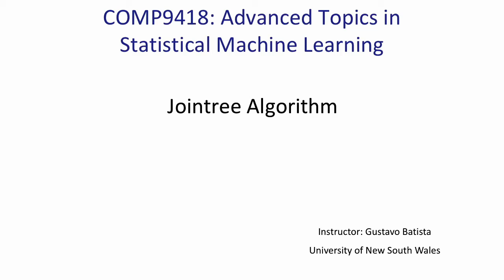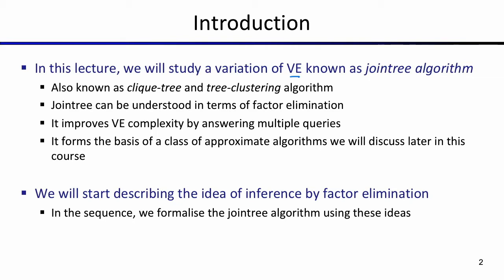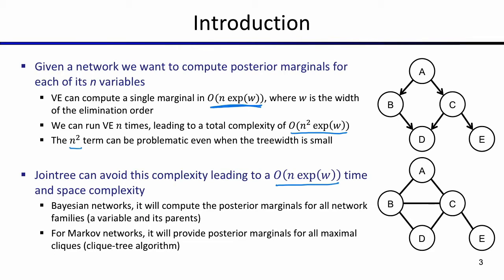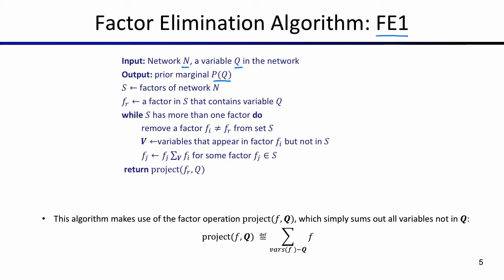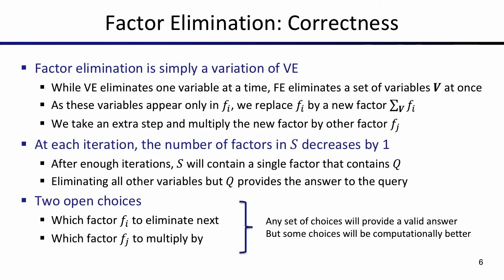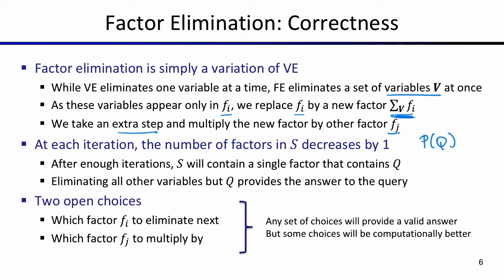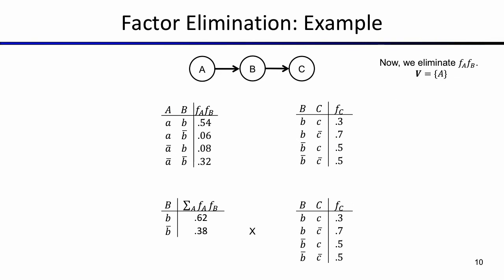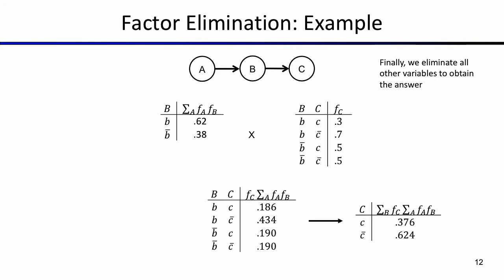COMP9418 - Week 7 - Lecture 11.1 - Jointree Algorithm